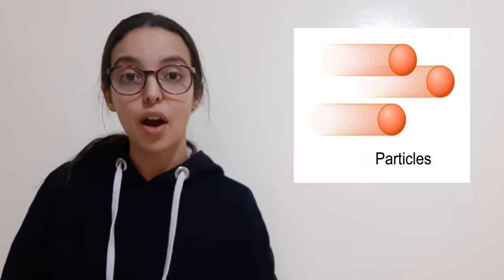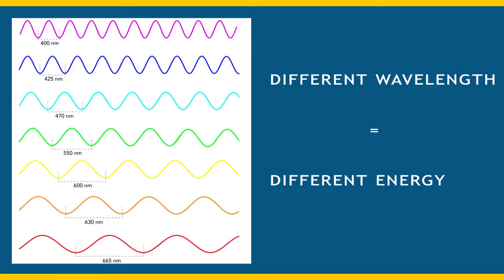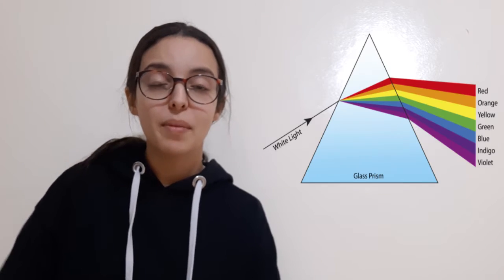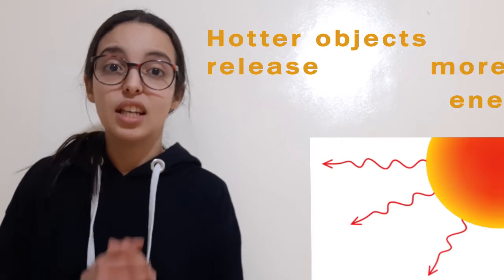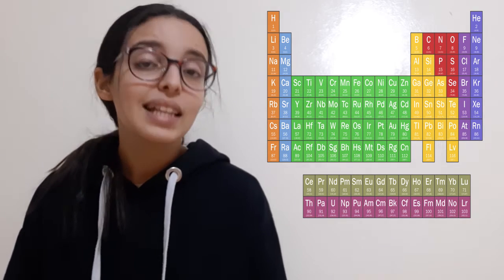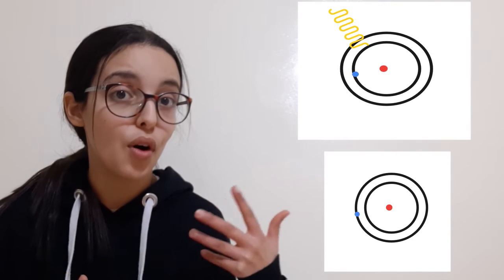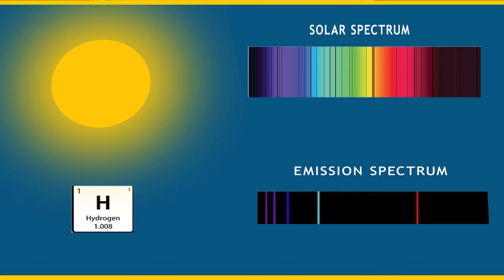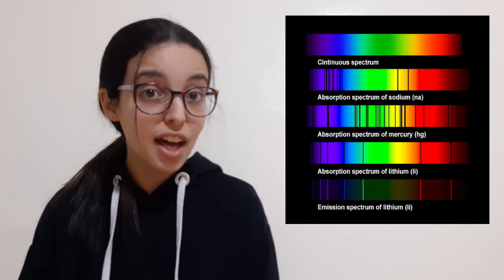Actually...it doesn't look like This!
This is my application for Race to Space contest.
I choose to talk about spectroscopy and how it gave birth to modern astrophysics.
Excuse my bad editing skills ;)
I am counting on your support !
Good luck for everyone, stay safe and healthy!